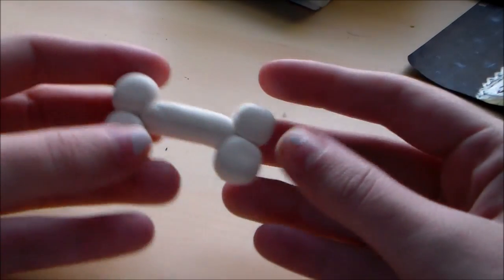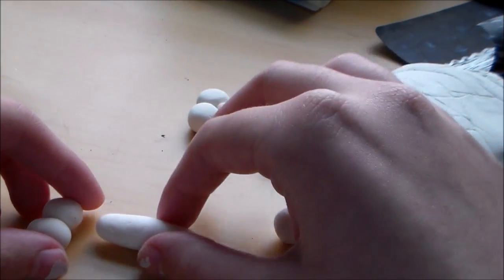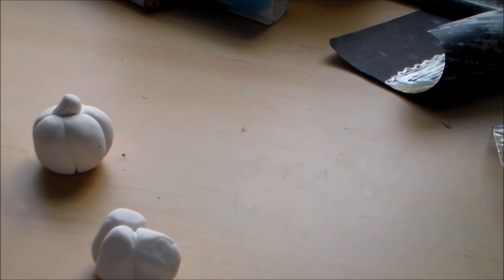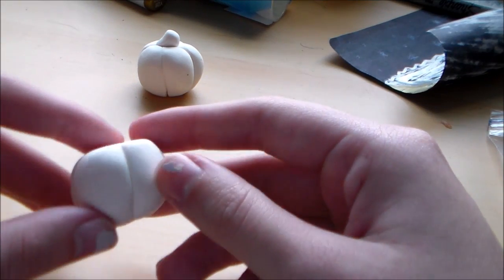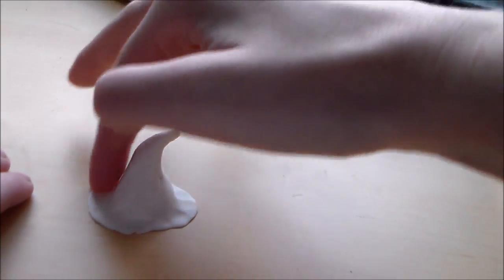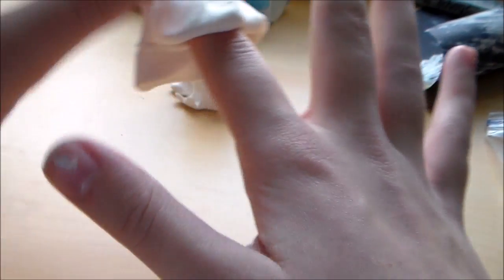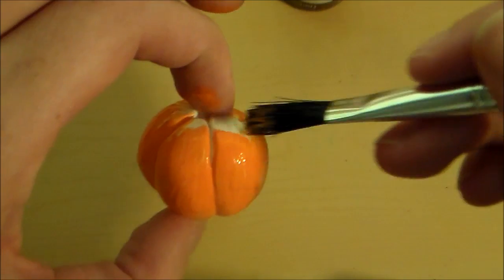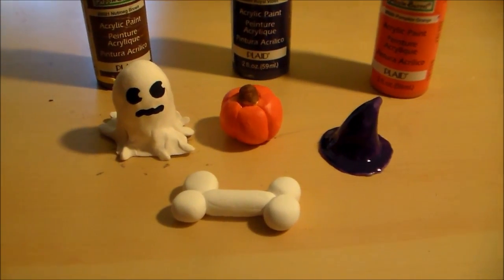DIY Mini Halloween Decorations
I was making these for my desk, and thought I would share with y'all! Time to get spoopy!!

Hi! I typically make speed arts, but I've been known to do a little gaming, vlogging, and challenge videos here and there!